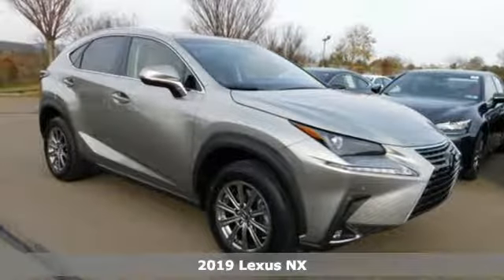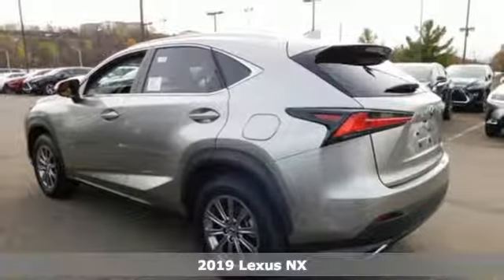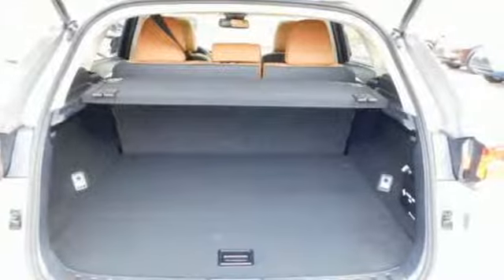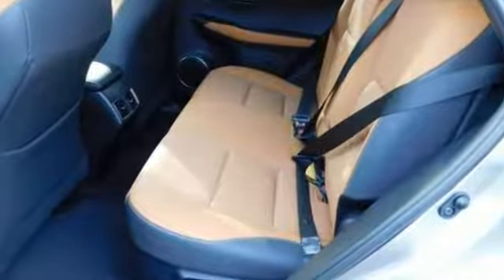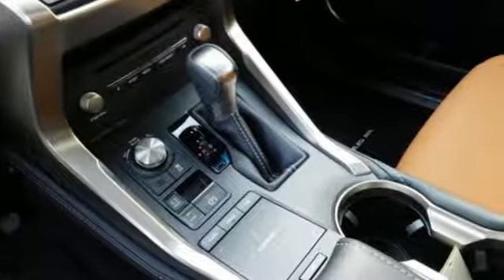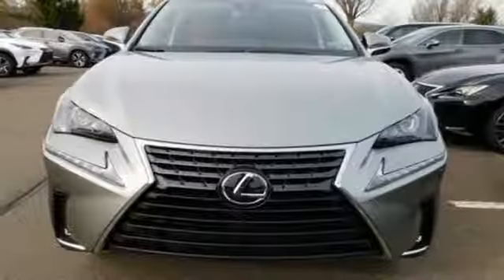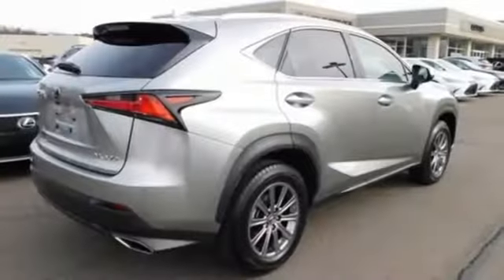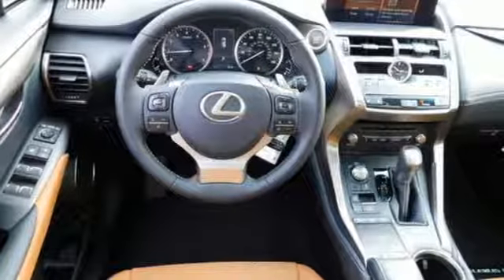New 2019 Lexus NX Wilkes-Barre, PA L15892 - SOLD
Year: 2019
Make: Lexus
Model: NX
Engine: 2.0L 16V DOHC
Transmission: 6-Speed Automatic
Color: Silver
Interior: Black
Stock #: L15892
VIN: JTJBARBZ6K2194009

Address:
150 Motorworld Dr #5